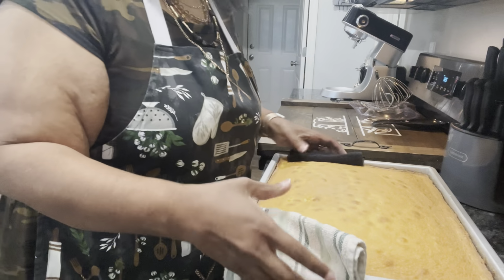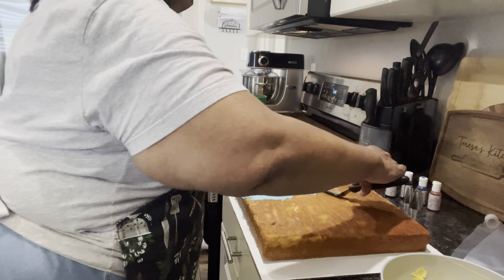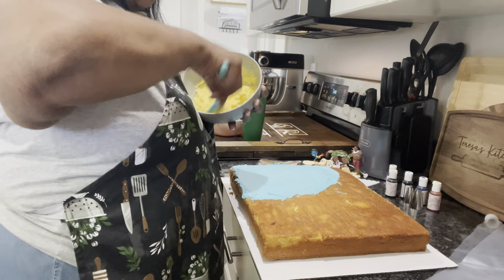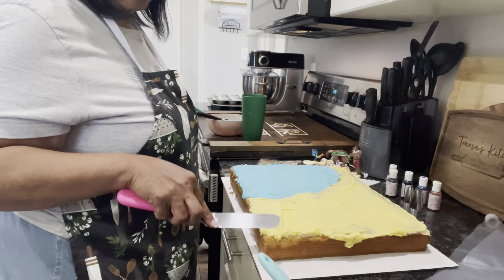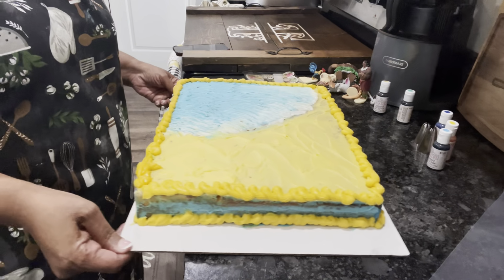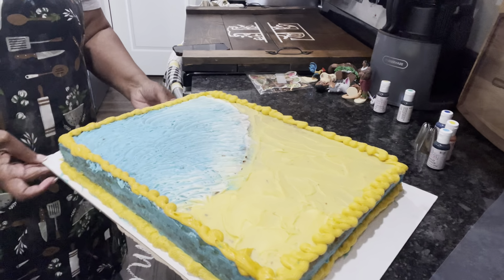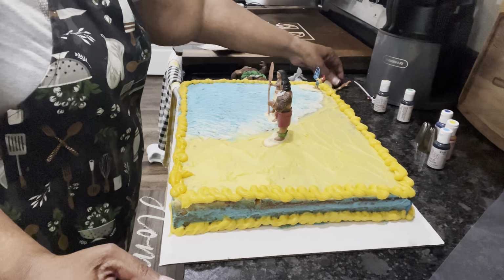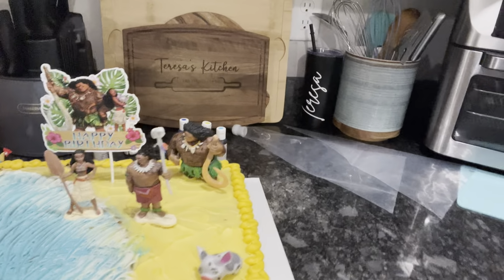DIY Homemade Birthday Cake Decoration Ideas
Decorating a Moana theme cake!! Avah said, grams make me a birthday cake. Family this is what she wanted, my first time making a Moana theme cake.
Moana Vanilla Cake
Ingredients
5 Cups of All Purpose Flour
4 Sticks of Butter
4 Cups of Sugar
6 Eggs
2 Cups of Buttermilk
2 Tbsps of vanilla extract
1  Tbsp of Cake Batter Extract

Let The Journey Continue..

YouTube Love

You can now send mail or packages to our Post Office Box⬇️

Our Address
TNT Community

💟TNT Message Line
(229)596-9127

New Email for Cake Ideas

💟💟💟💟Teresa’s Book 📖
Heart ❤️ Warrior is finally PUBLISHED! Get your copy on Amazon❗️❗️❗️